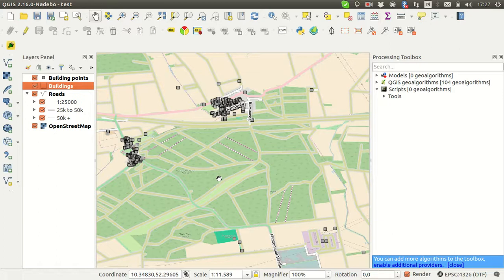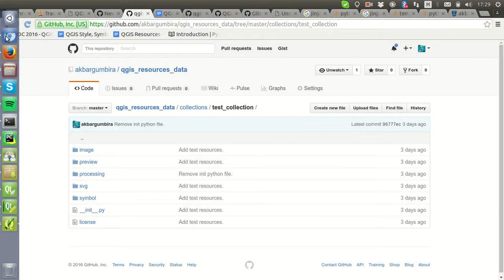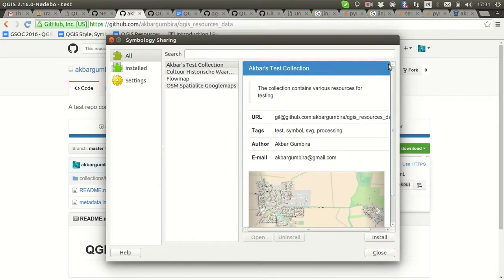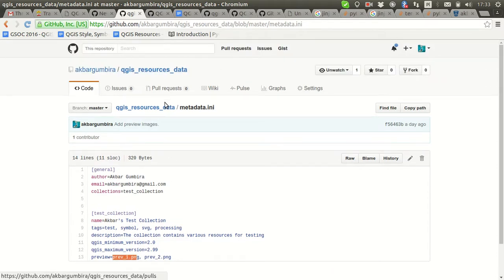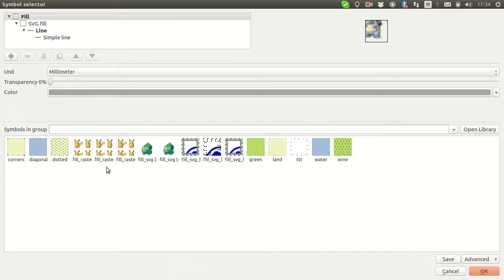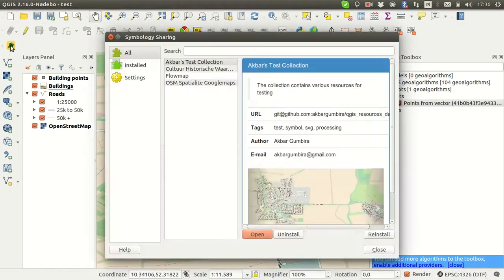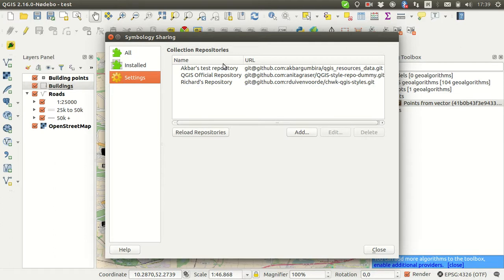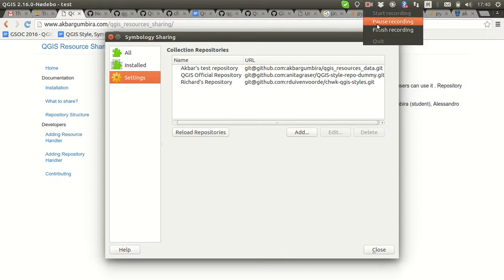GSoC #9: QGIS Resources Sharing Tools